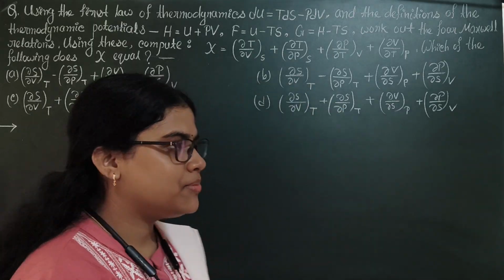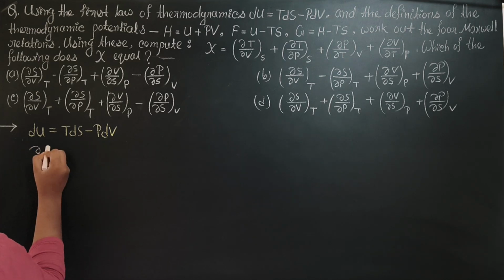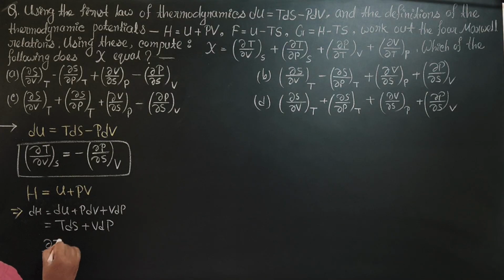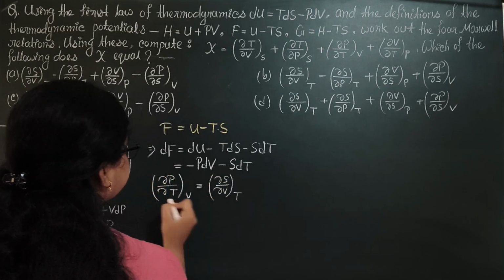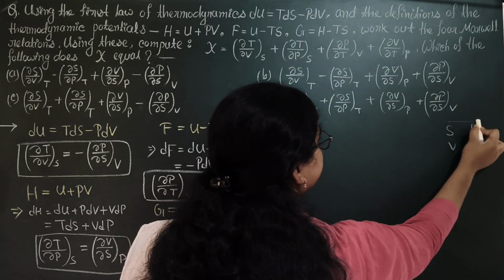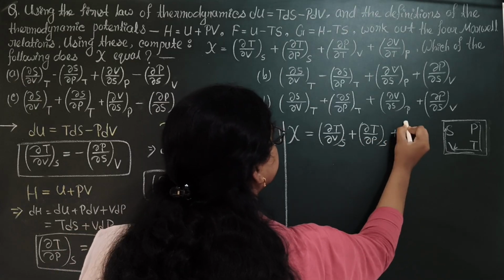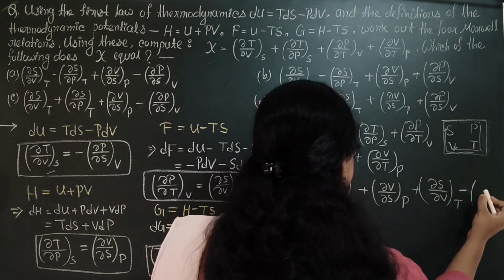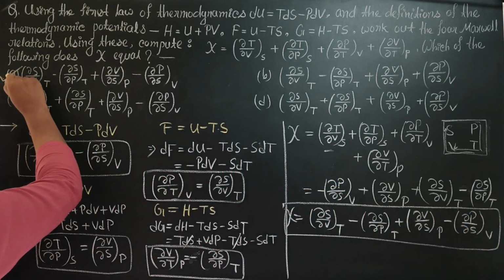JEST 2023 Solution|Thermodynamics